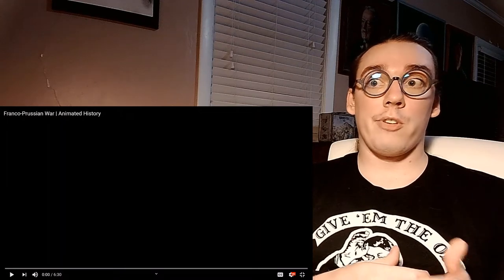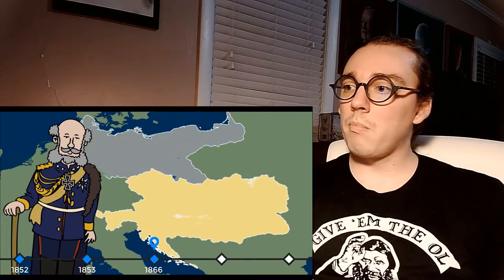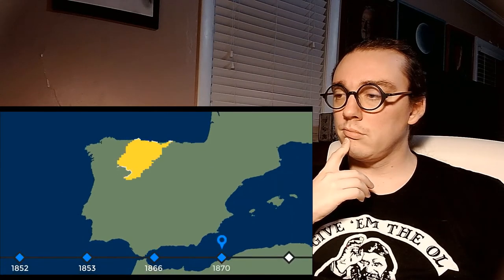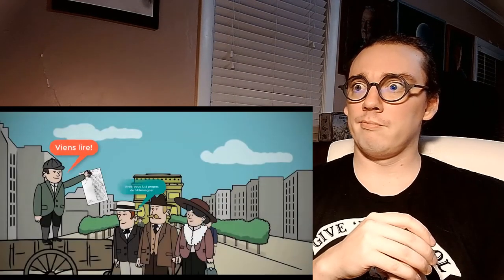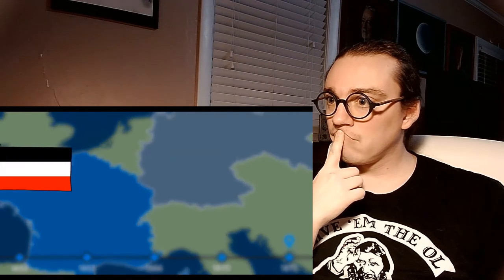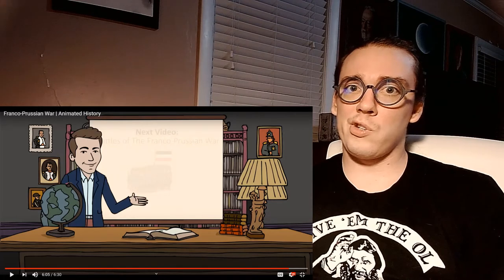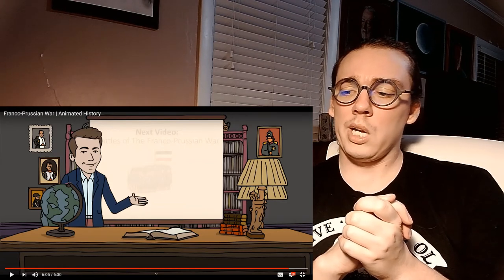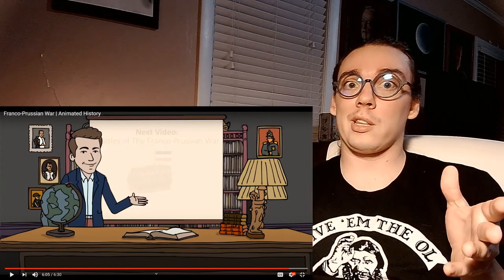Historian Reaction: Franco-Prussian War: Animated History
Here is ArmchairHistorian's video on the Franco-Prussian War. It's a war I apparently bring up a lot so I figured I'd do a video on it.